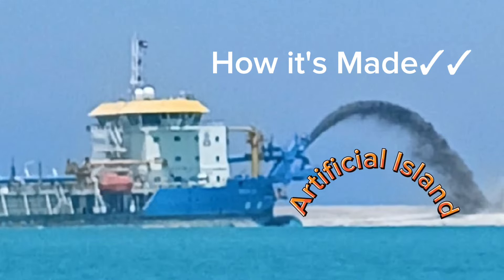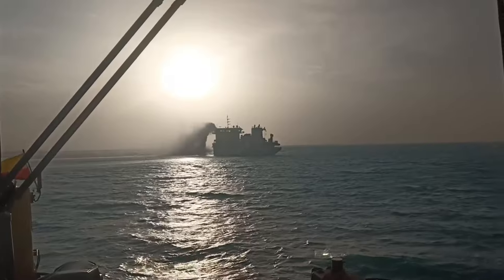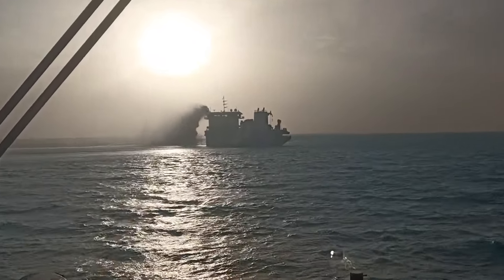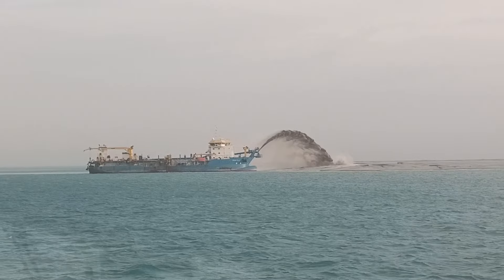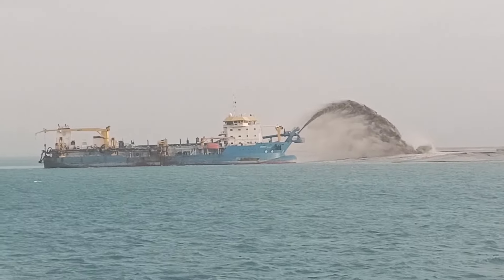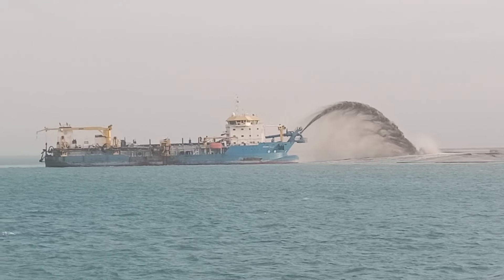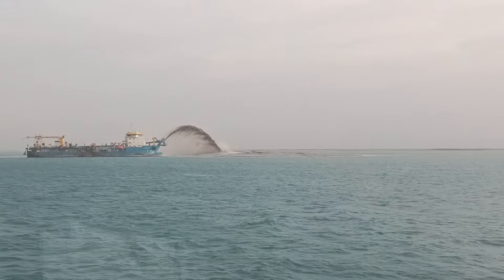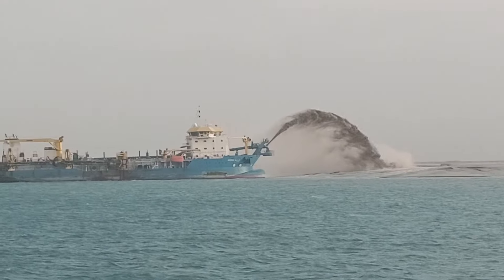How its made !!! ARTIFICIAL ISLAND💪👏🔗